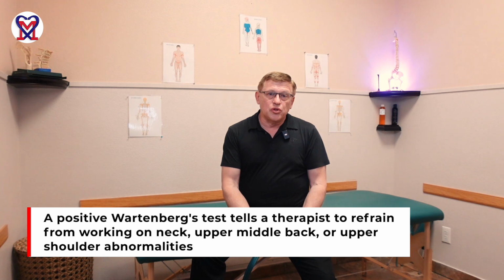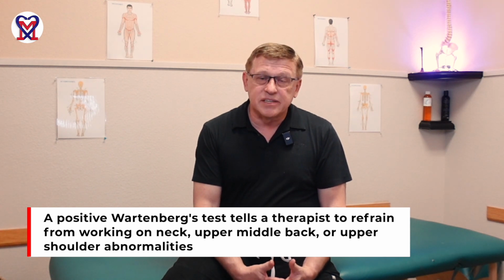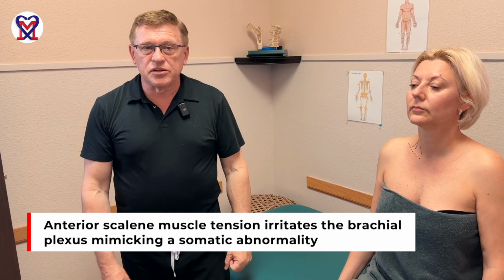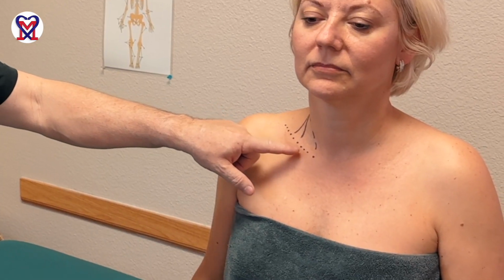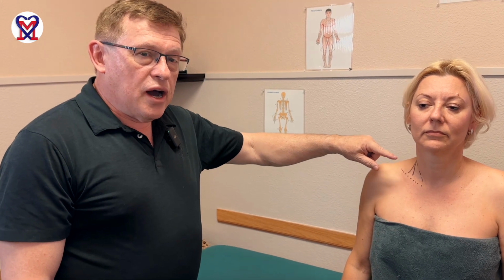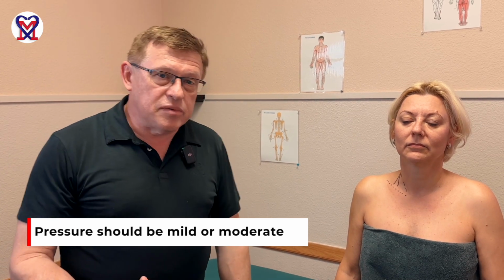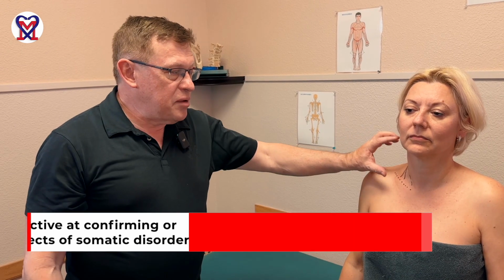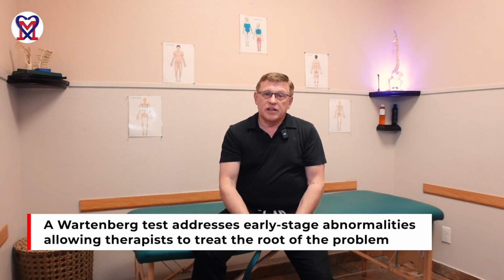Thoracic Outlet Syndrome: How to Detect Early Signs and Symptoms with Medical Massage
In this video, we will delve into the important topic of Thoracic Outlet Syndrome (TOS) and how to detect its early signs and symptoms. TOS is a condition that can cause pain, numbness, and tingling in the shoulder, arm, and hand, among other symptoms. Early detection is crucial for timely intervention and effective management. Join us as we explore the various signs and symptoms to look out for, and how medical massage can play a significant role in both detecting and addressing TOS in its early stages. We will discuss the specific massage techniques and approaches that can help identify and alleviate TOS-related discomfort. By understanding the early warning signs and incorporating medical massage into your routine, you can proactively manage TOS and improve your quality of life. Let's empower ourselves with knowledge and take control of our health by learning how to detect the early signs and symptoms of Thoracic Outlet Syndrome with the help of medical massage.

Leave your questions and comments below the video.

Dr. Ross Turchaninov is a renowned medical massage therapist and educator with over 35 years of experience in the field. He is the founder and director of the Science of Massage Institute, which offers training programs for healthcare professionals in medical massage techniques.

Dr. Turchaninov is widely recognized as an expert in the field of medical massage, and has published numerous articles and books on the topic. He is also a sought-after speaker and has presented at conferences and seminars around the world.

One of Dr. Turchaninov's key contributions to the field of medical massage has been his emphasis on the scientific basis of massage therapy. He has conducted extensive research on the effects of massage on the body, and has developed a system of medical massage that is grounded in anatomy, physiology, and pathology.

In addition to his work with the Science of Massage Institute, Dr. Turchaninov has also served as a faculty member at a number of institutions, including the University of Medicine and Dentistry of New Jersey and the Swedish Institute in New York City.

Overall, Dr. Ross Turchaninov's contributions to the field of medical massage have been significant, and he continues to be a leading voice in the industry.